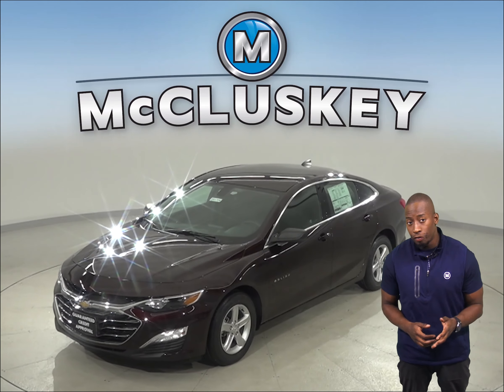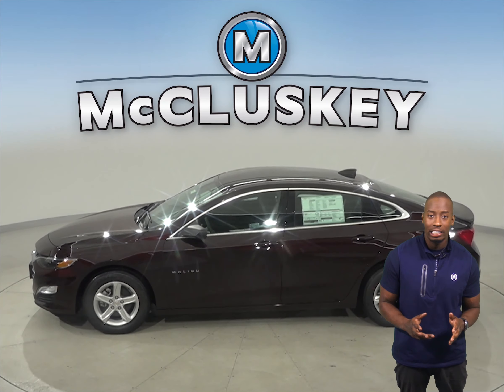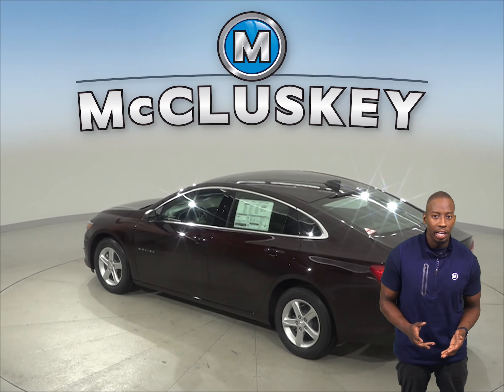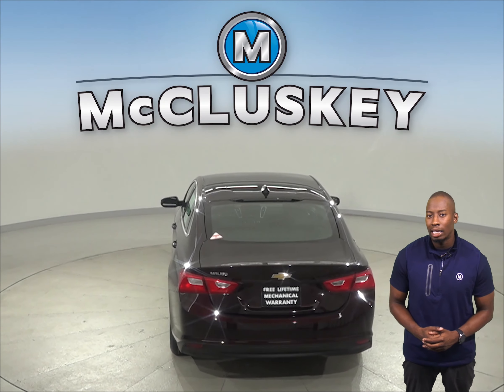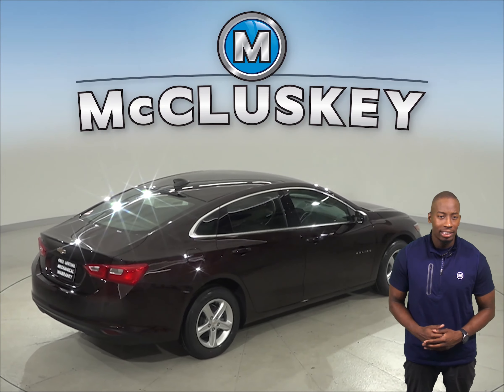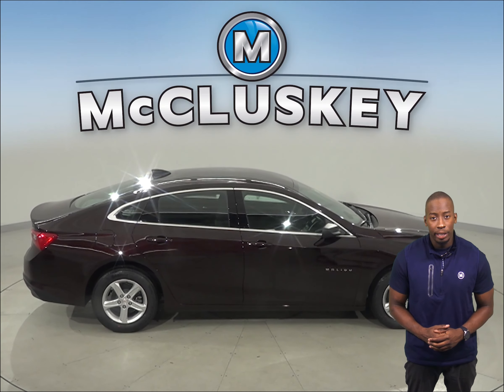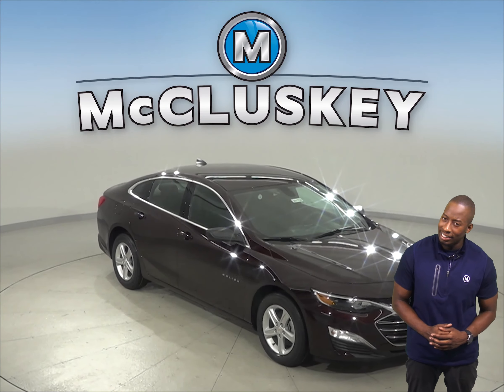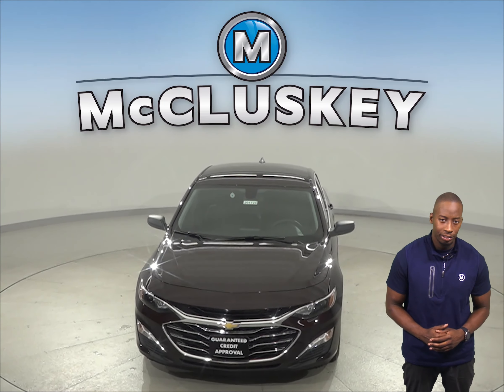201724 New 2020 Chevrolet Malibu Dark Red Test Drive, Review, For Sale -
Challenged credit?